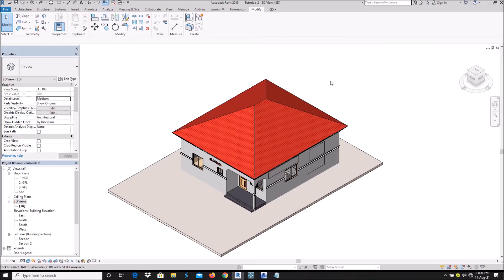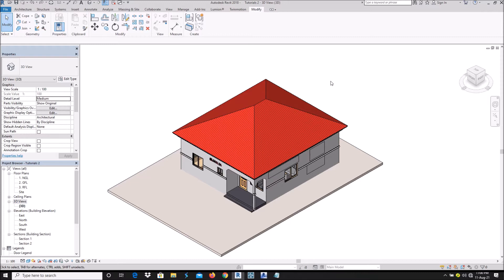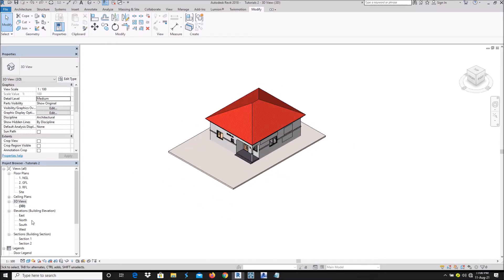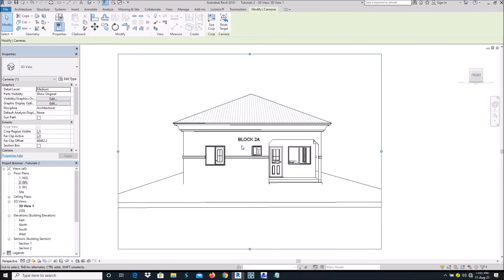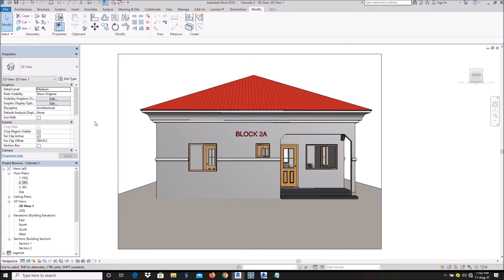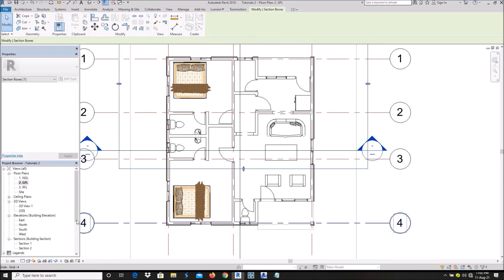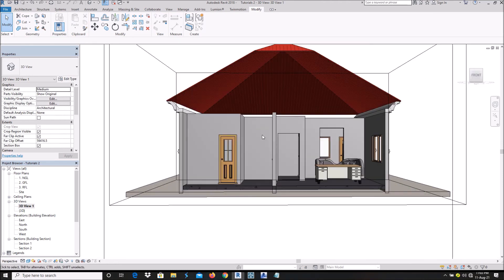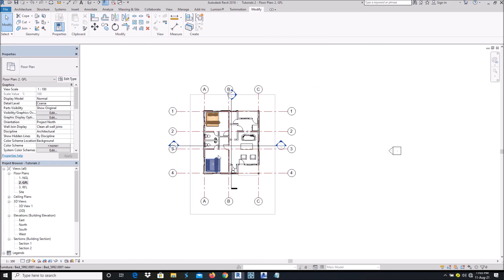How to Make Revit 3D Section Cut View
This tutorial will help those who need to do presentation work for clients in a more dynamic approach.